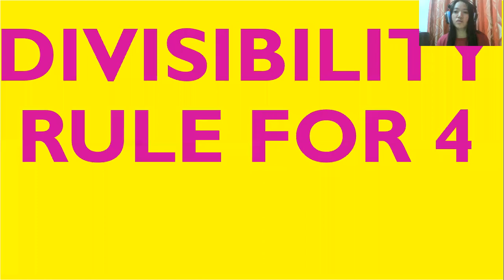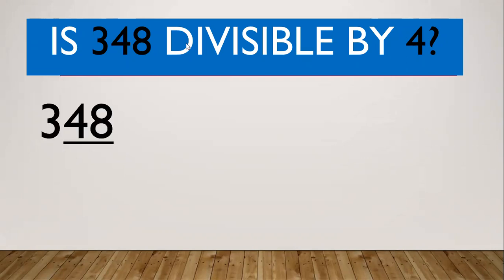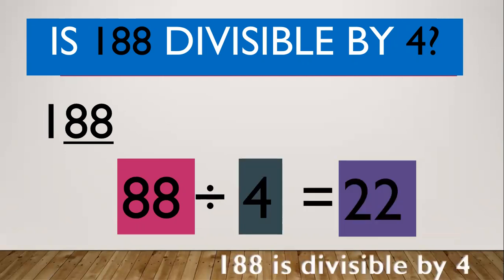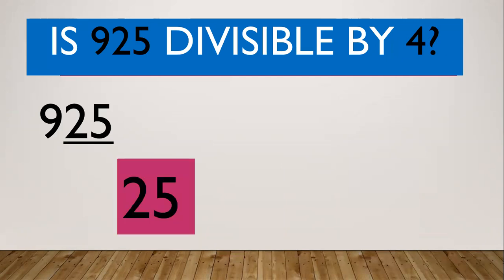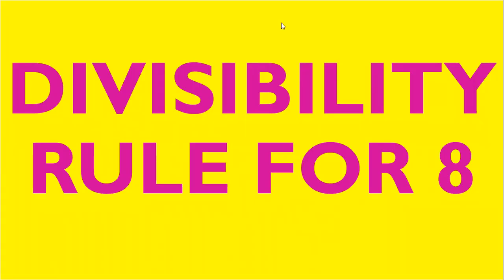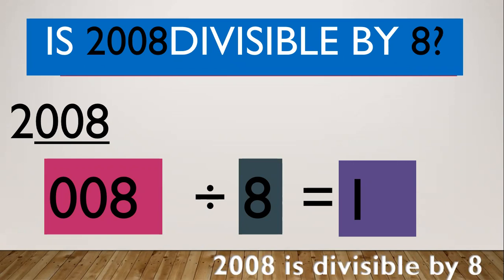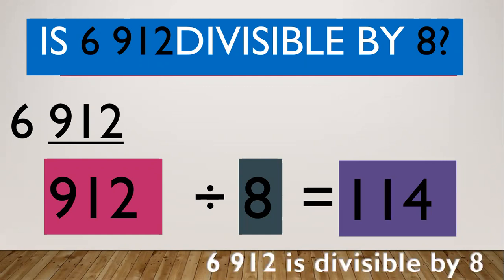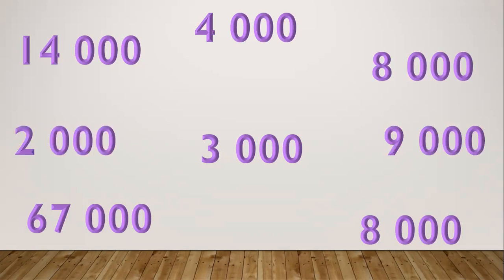K - 12: GRADE 5 - DIVISIBILITY RULE FOR 4 AND 8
QUARTER 1 - WEEK2